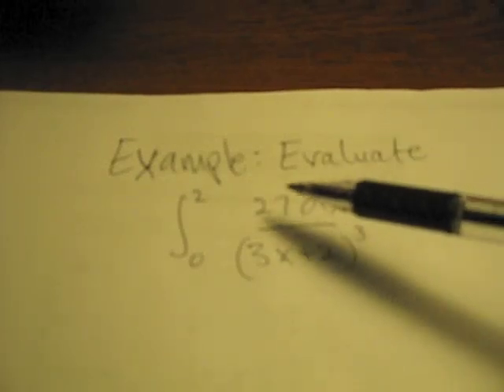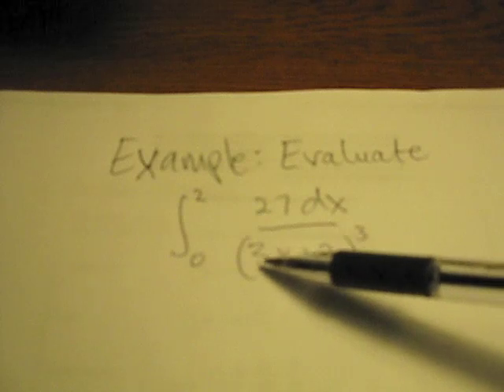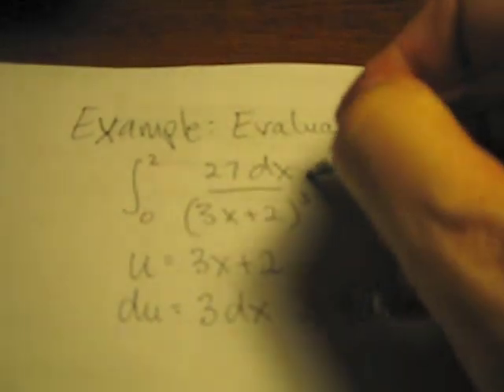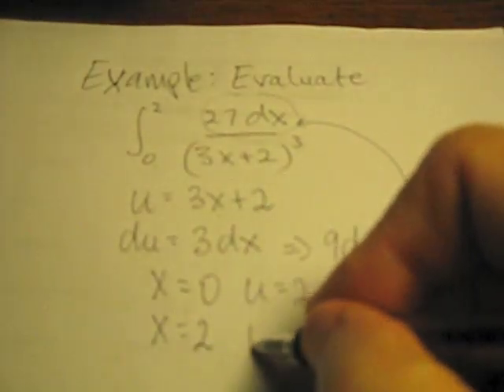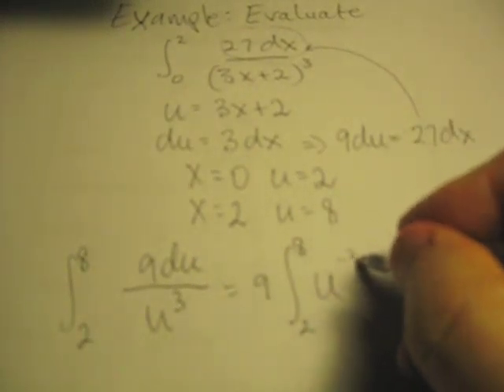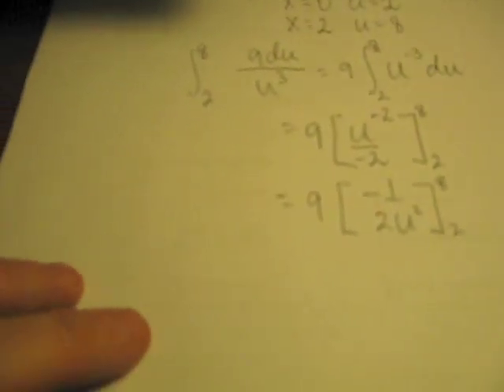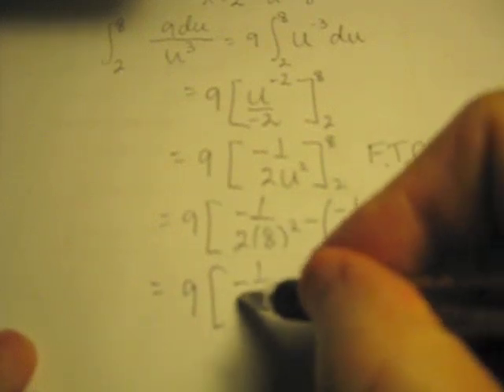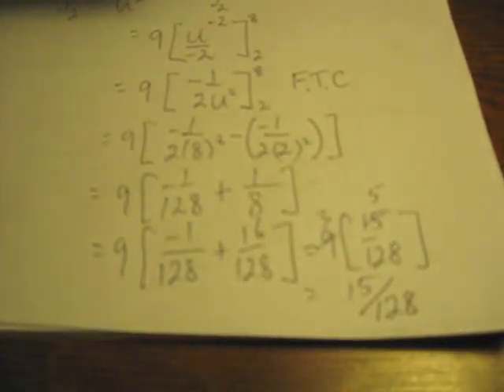Evaluating a Definite Integral-Example.m4v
Evaluating a definite integral that requires a substitution.